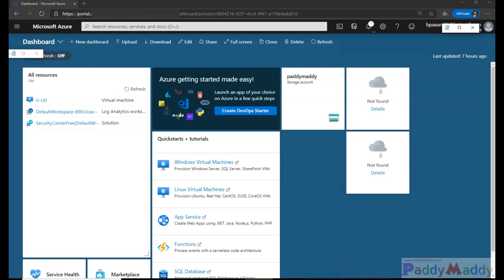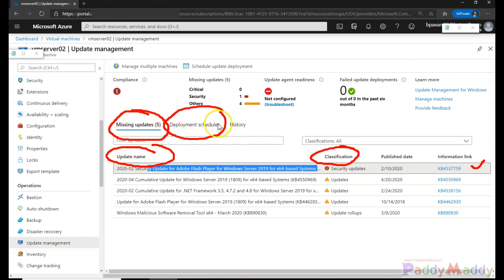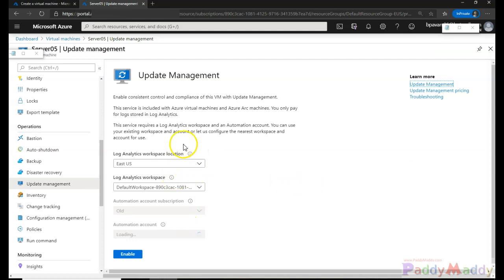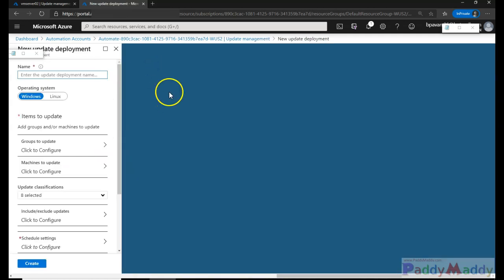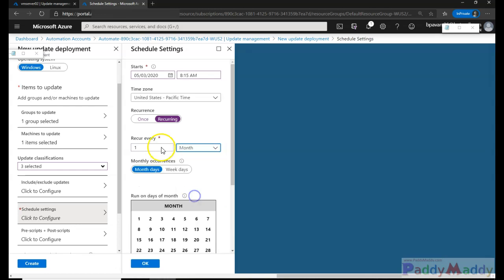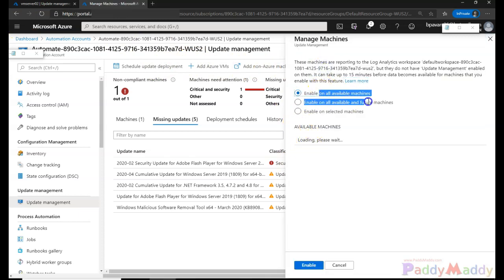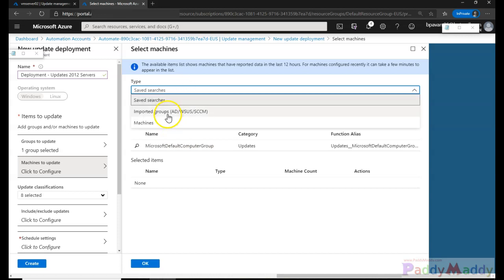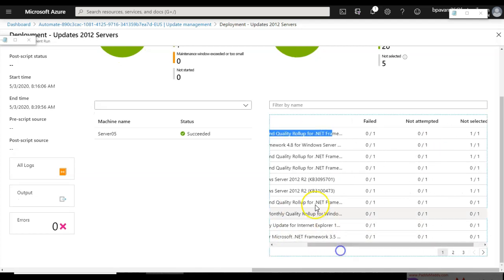DEMO Deploying VM Updates with Azure Update Management step by step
Deploying VM Updates with Azure Update Management

Automation - Azure Update Management
Update Management in Azure Automation
Azure - Update Management !!!
[DEMO] Updates and Patch Management in Azure
Manage updates and patches for your Azure VMs
Azure Virtual Machine Update Management Tutorial
Azure Automation Part2 - How to set up Update Management with Azure Automation
How to Enable Update Management on non Azure VMs

You can use Update Management in Azure Automation to manage operating system updates for your Windows and Linux virtual machines in Azure, in on-premises environments, and in other cloud environments. You can quickly assess the status of available updates on all agent machines and manage the process of installing required updates for servers.

Machines that are managed by Update Management rely on the following to perform assessment and to deploy updates:

Log Analytics agent for Windows or Linux
PowerShell Desired State Configuration (DSC) for Linux
Automation Hybrid Runbook Worker (automatically installed when you enable Update Management on the machine)
Microsoft Update or Windows Server Update Services (WSUS) for Windows machines
Either a private or public update repository for Linux machines.
Update Management can be used to natively deploy to machines in multiple subscriptions in the same tenant.

After a package is released, it takes 2 to 3 hours for the patch to show up for Linux machines for assessment. For Windows machines, it takes 12 to 15 hours for the patch to show up for assessment after it's been released. When a machine completes a scan for update compliance, the agent forwards the information in bulk to Azure Monitor logs. On a Windows machine, the compliance scan is run every 12 hours by default. For a Linux machine, the compliance scan is performed every hour by default. If the Log Analytics agent is restarted, a compliance scan is started within 15 minutes.

In addition to the scan schedule, the scan for update compliance is started within 15 minutes of the Log Analytics agent being restarted, before update installation, and after update installation.

Update Management reports how up to date the machine is based on what source you're configured to sync with. If the Windows machine is configured to report to Windows Server Update Services (WSUS), depending on when WSUS last synced with Microsoft Update, the results might differ from what Microsoft Update shows. This behavior is the same for Linux machines that are configured to report to a local repo instead of to a public repo.
You can deploy and install software updates on machines that require the updates by creating a scheduled deployment. Updates classified as optional aren't included in the deployment scope for Windows machines. Only required updates are included in the deployment scope.

The scheduled deployment defines which target machines receive the applicable updates. It does so either by explicitly specifying certain machines or by selecting a computer group that's based on log searches of a specific set of machines (or on an Azure query that dynamically selects Azure VMs based on specified criteria). These groups differ from scope configuration, which is used to control the targeting of machines that receive the configuration to enable Update Management. This prevents them from performing and reporting update compliance, and install approved required updates.

While defining a deployment, you also specify a schedule to approve and set a time period during which updates can be installed. This period is called the maintenance window. A 20-minute span of the maintenance window is reserved for reboots, assuming one is needed and you selected the appropriate reboot option. If patching takes longer than expected and there's less than 20 minutes in the maintenance window, a reboot won't occur.

Supported client types

The following table lists the supported operating systems for update assessments and patching. Patching requires a Hybrid Runbook Worker, which is automatically installed when you enable the virtual machine or server for management by Update Management.
Ubuntu 14.04 LTS, 16.04 LTS, and 18.04 LTS (x64)